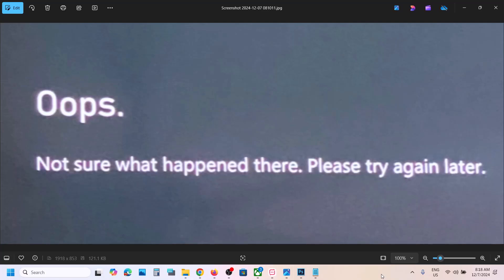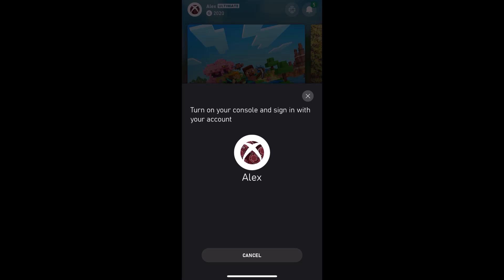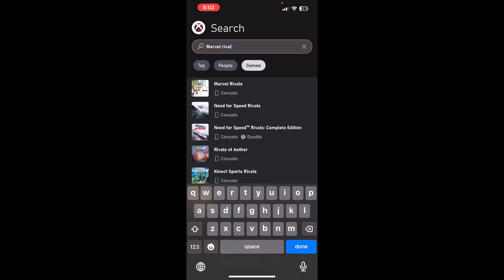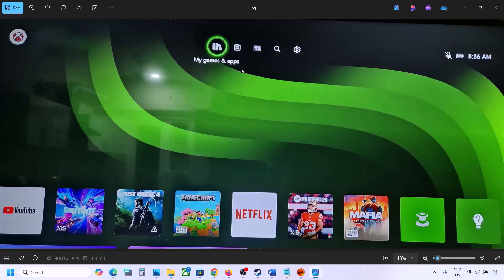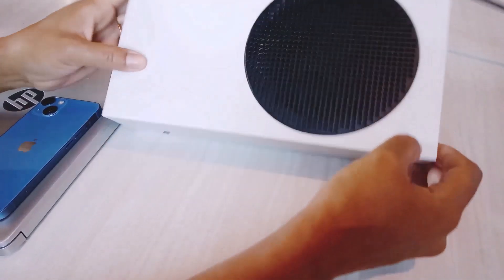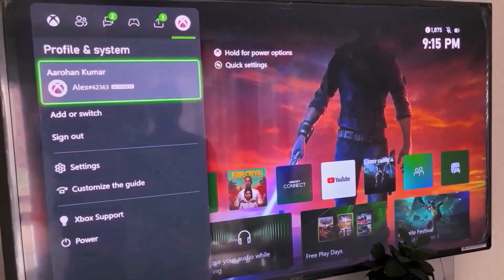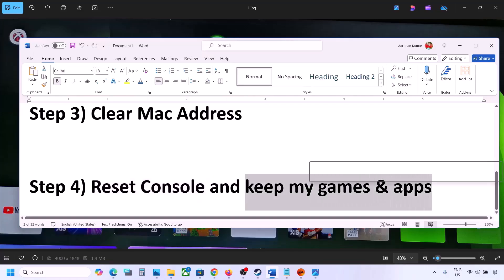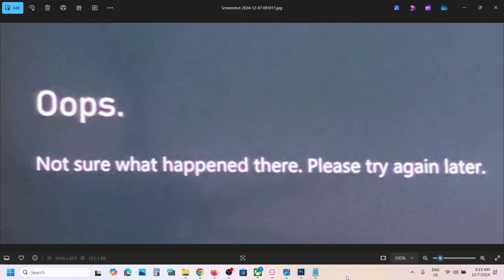Fix Marvel Rivals Error Oops Not Sure What Happened There Please Try Again Later On Xbox Series X/S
How To Fix Marvel Rivals Error Oops Not Sure What Happened There Please Try Again Later On Xbox Series X/S